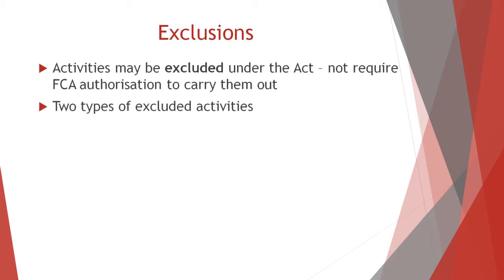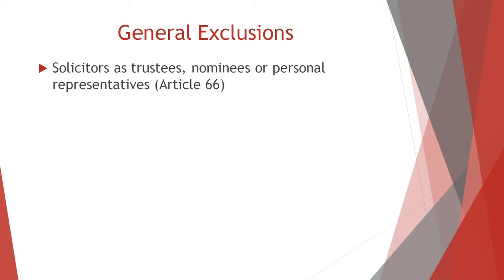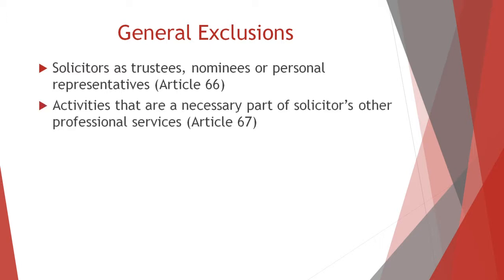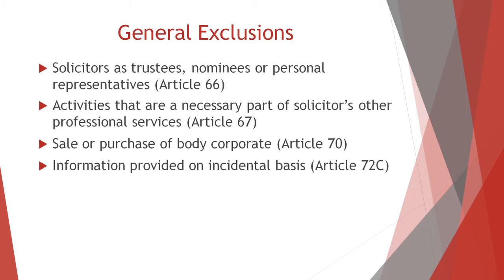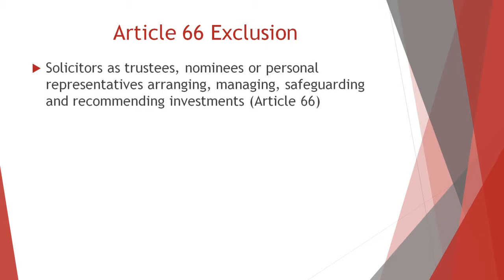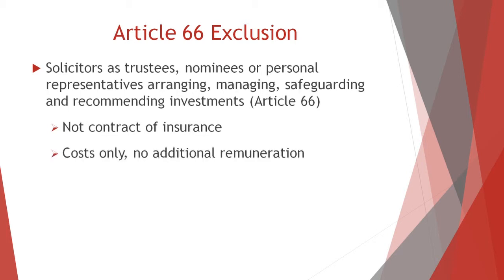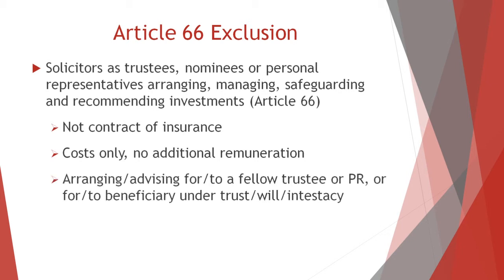SQE Video Library – Financial Services - Exclusions and Exemptions